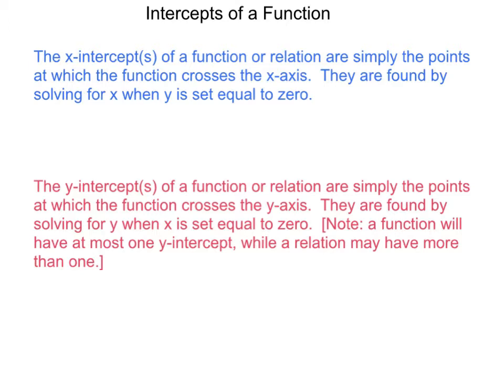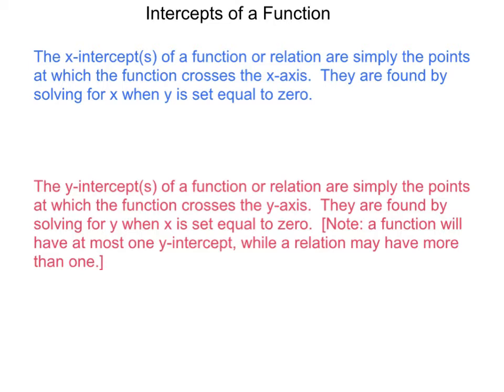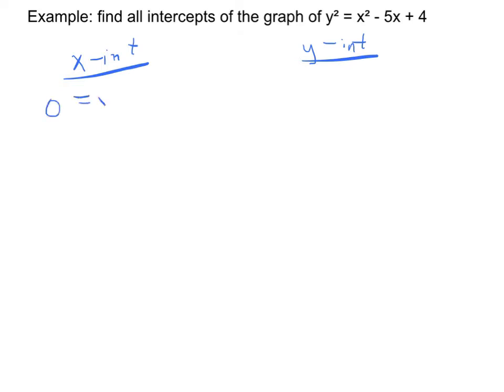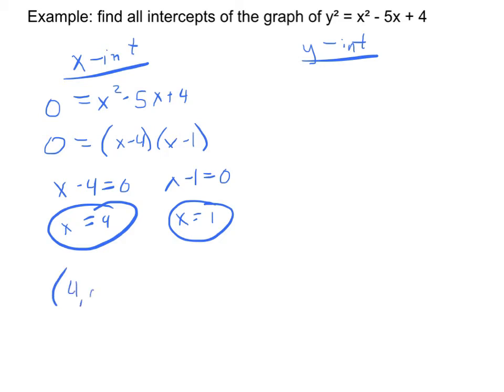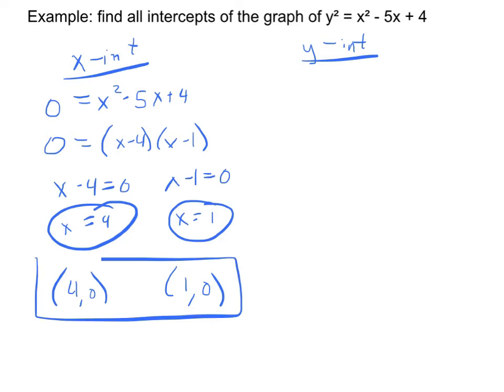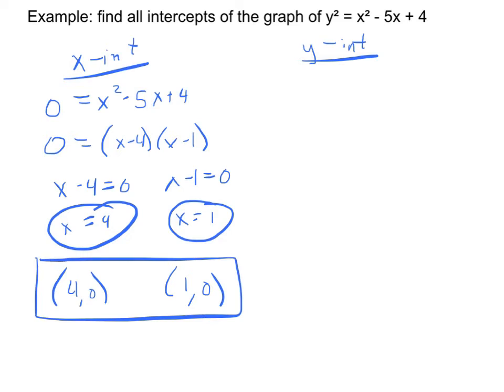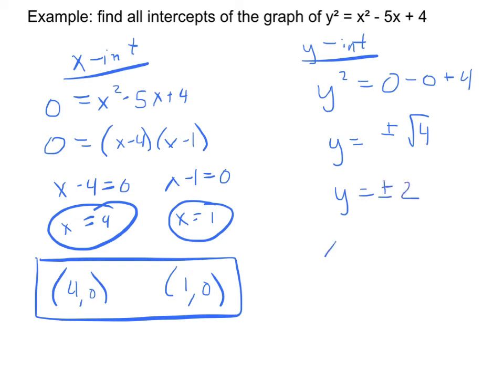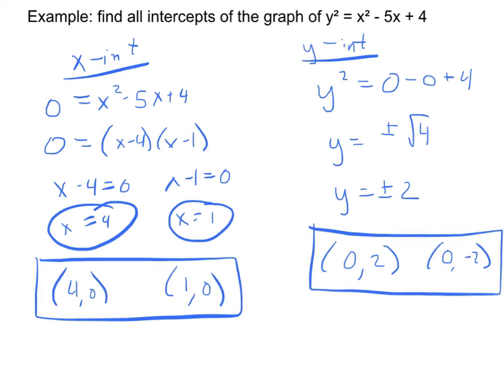Lesson 0 3A Finding Intercepts